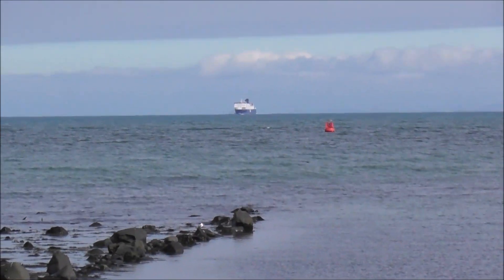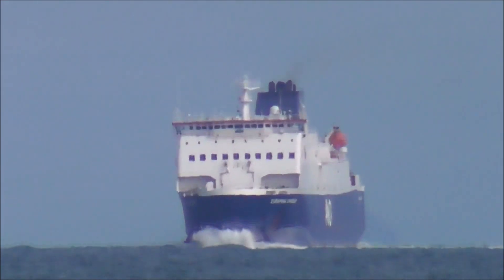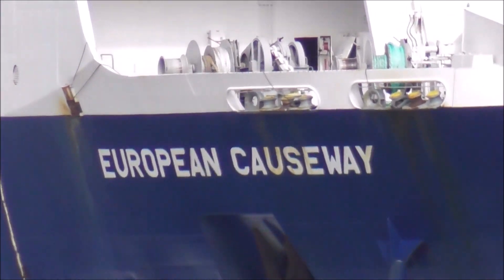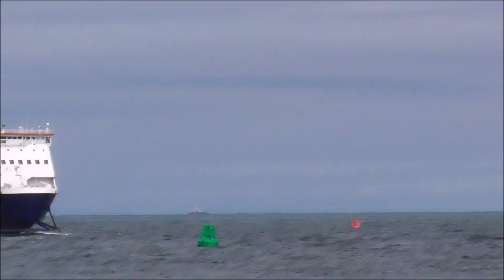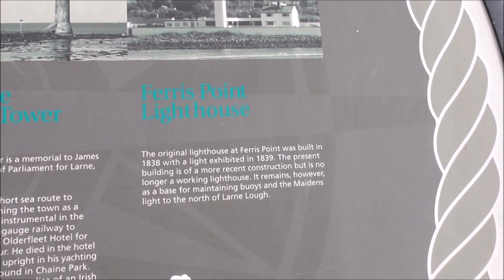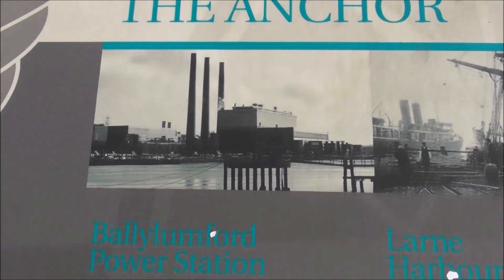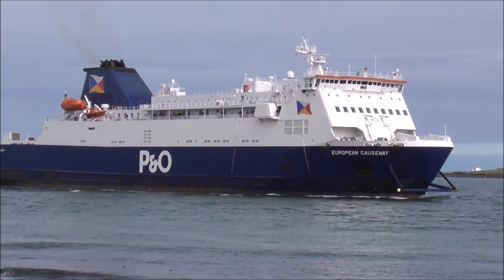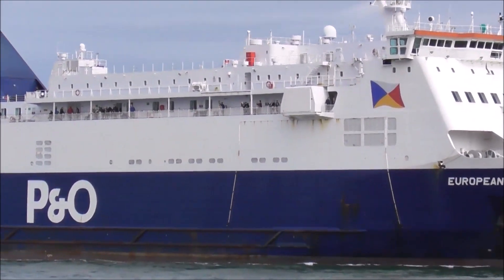P&O MV European Causeway Ferry Arrives Larne Port Co Antrim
I was up at Larne port Co Antrim, on Saturday 1st of April and I happened to be at the right place at the right time to see the arrival of the P&O European Causeway Ferry into harbour.

In March 2022, the vessel was detained at Larne by the Maritime and Coastguard Agency, due to "failures on crew familiarisation, vessel documentation and crew training", after a new crew was installed, following P&O sacking 800 staff!

On the 27th of April 2022, European Causeway suffered a complete power loss just off the coast of Larne. The RNLI dispatched three lifeboats to the vessel's location, a coastguard helicopter was dispatched and the Queen Victoria stood by to assist if required. The ship recovered power after roughly 2 hours adrift and continued the voyage to Larne under her own power, escorted by the lifeboats.

P&O MV European Causeway Ferry
Built at Mitsubishi Heavy Industries Shimonoseki shipyard in Japan.
In service from August 2000

Tonnage 20,646 GT
Length 156.2 m (512.5 ft)
Beam 23.4 m (76.8 ft)
Draught 5.5 m (18.0 ft)
Propulsion 4 x Wärtsilä 12V38
Speed 23 kn (42.6 km/h)

Capacity
410 passengers
375 cars
Crew 55